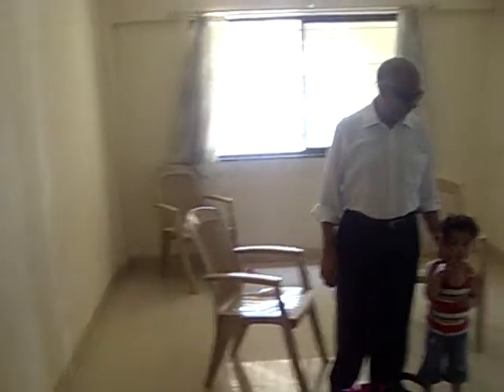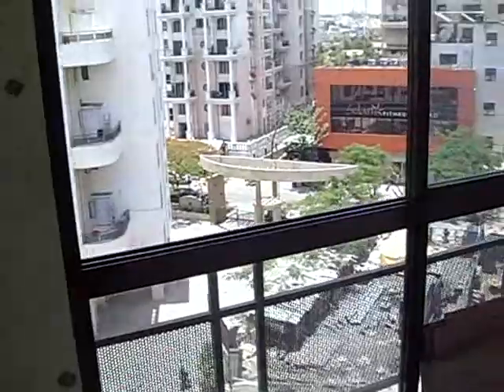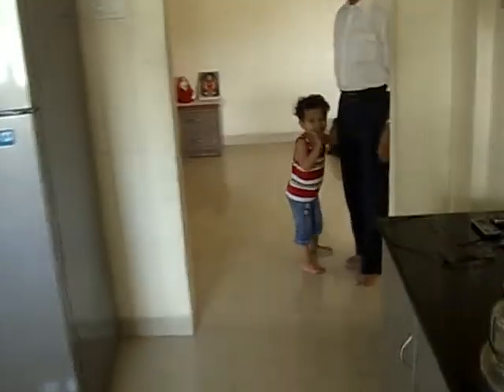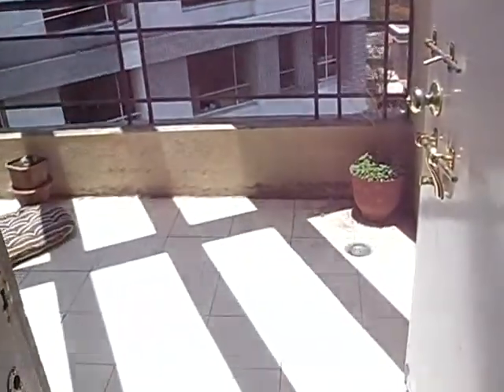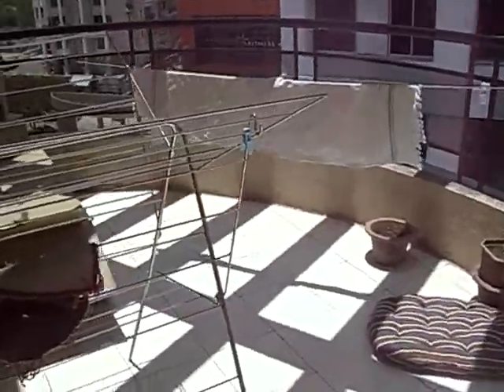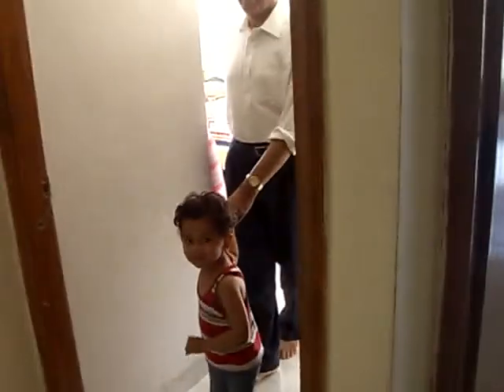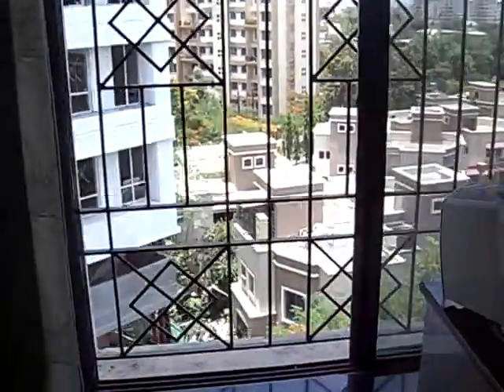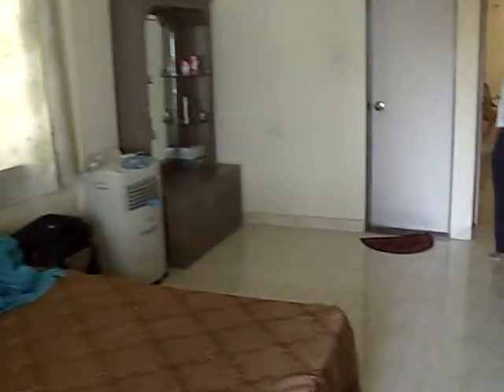Leela Gardens 2 BHK furnished Flat for Lease Contact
We SHOW before you GO
So meet us daily at p://thereality.in